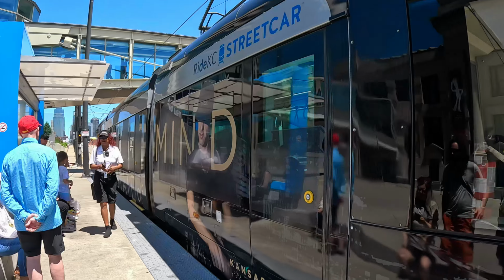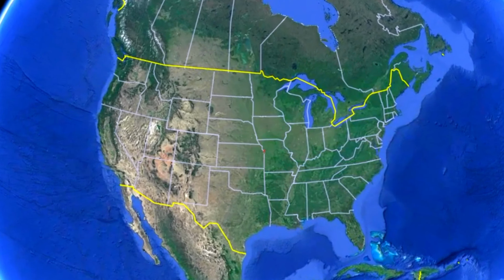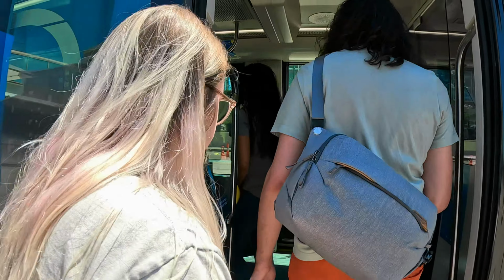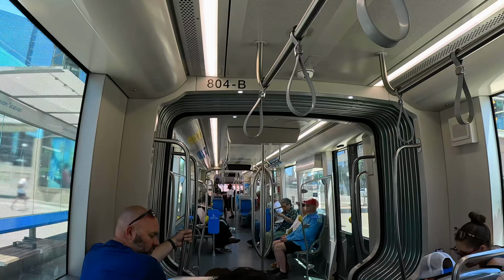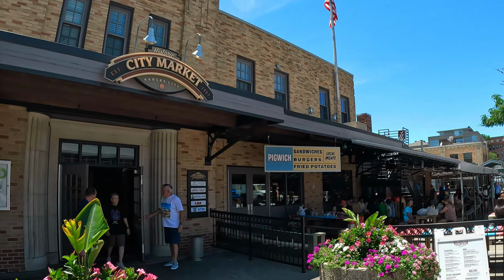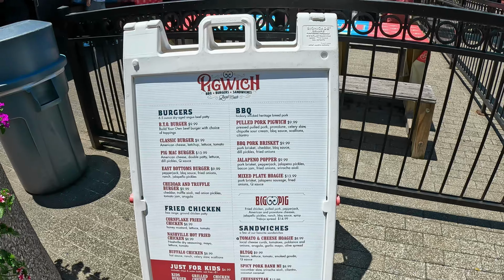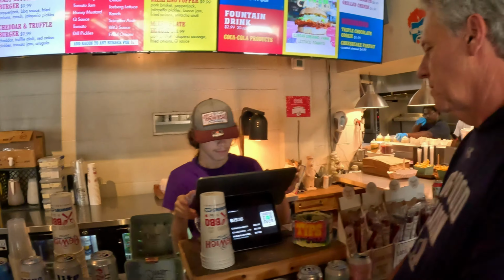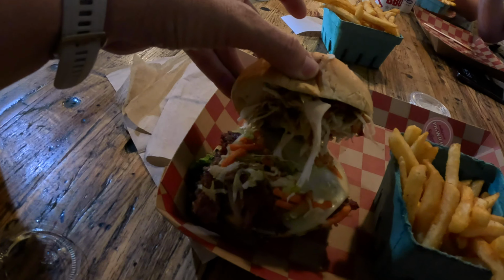Exploring Kansas City: Union Station to City Market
Join us today in Kansas City as we explore City Market, Town of Kansas Bridge and Union Station utilizing the free KC Streetcar. We have lunch at Pigwich where Guy Fieri once ate with Andy Reid.  The model train exhibit at Union Station was impressive.

We are Scot and Kelly! We love to travel but unfortunately we don't get away as much as we would like and are counting down the weeks to retirement. When we can't travel far away we find the beauty in our local state of Missouri and the surrounding area.  We want to share with you what our beautiful state has to offer. Our dream is to go where God leads.